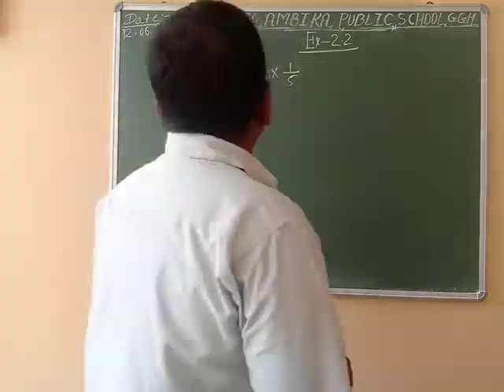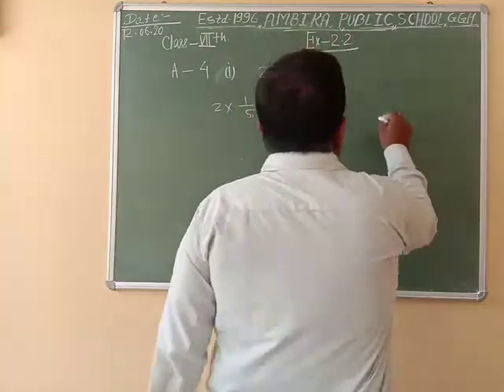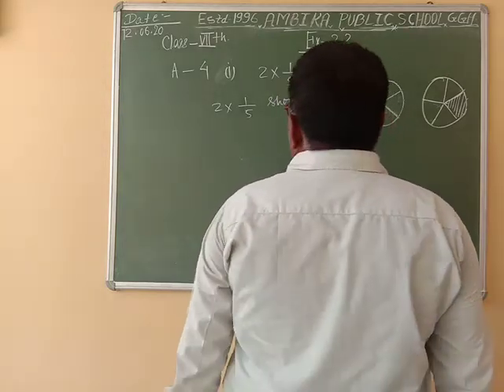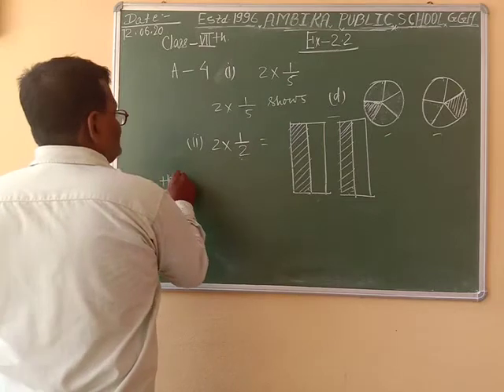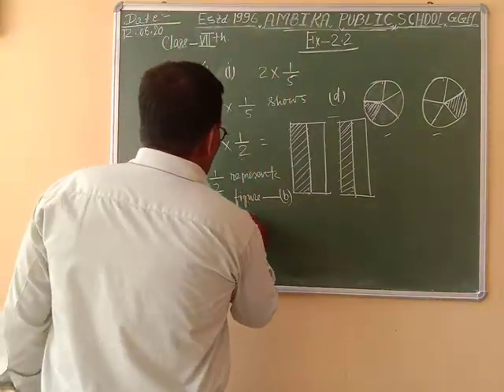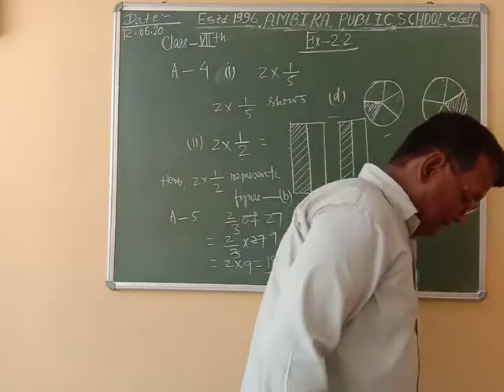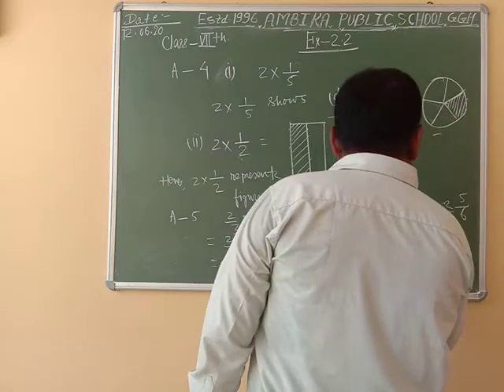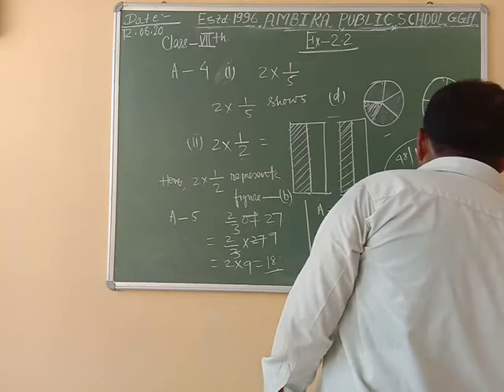APS |Class-7|Day-26|Math|Fraction-Part 7|by S.B.Singh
Ex 2.2 Video-2